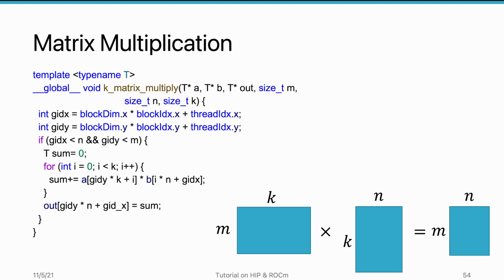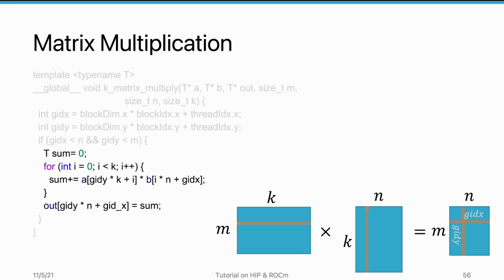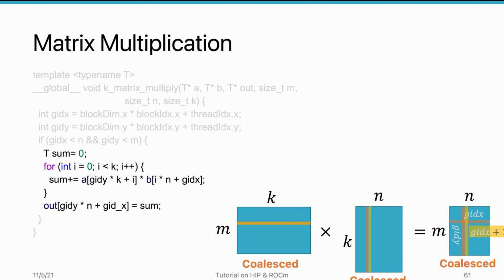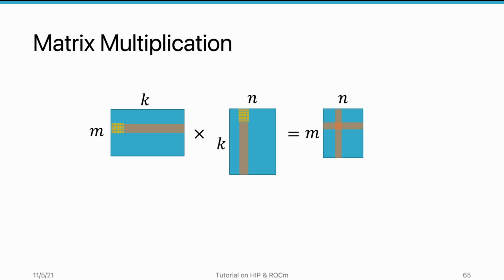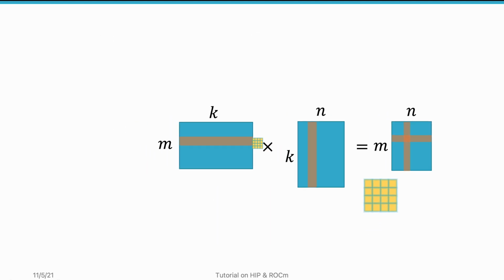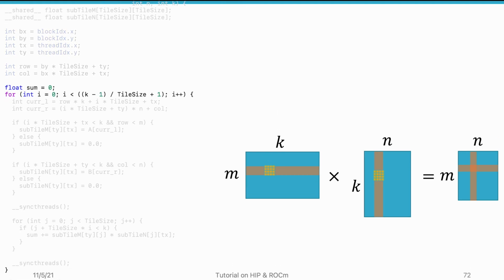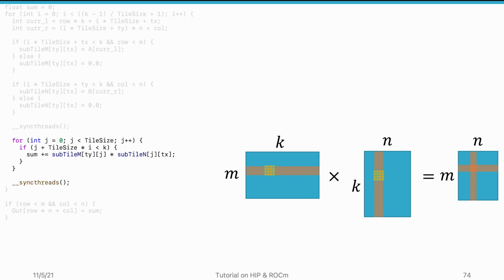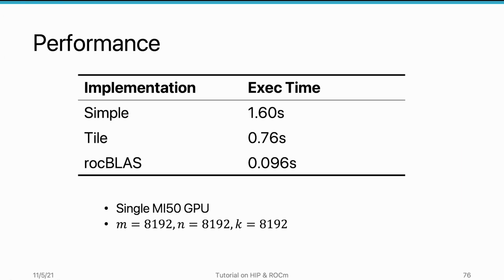AMD HIP Tutorial, 8-4, Use LDS to Avoid Repeated Memory Access